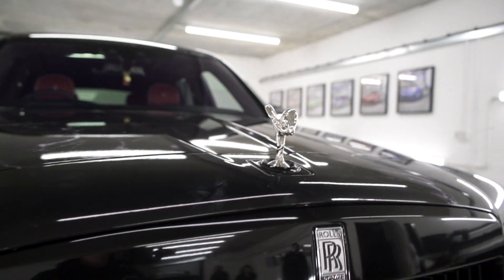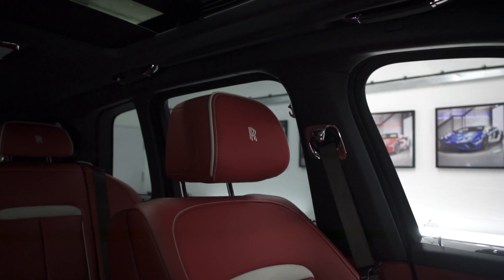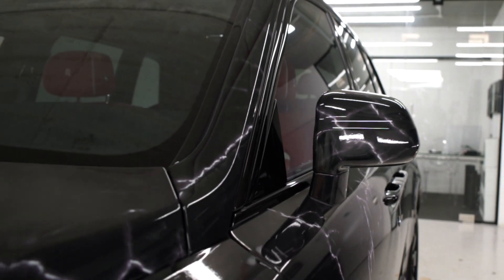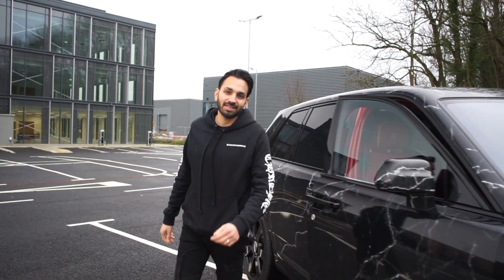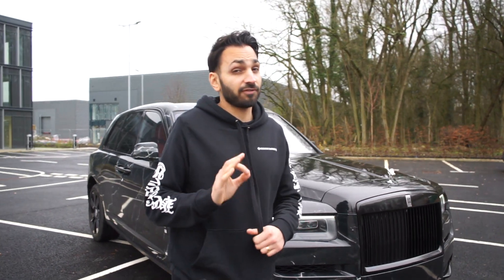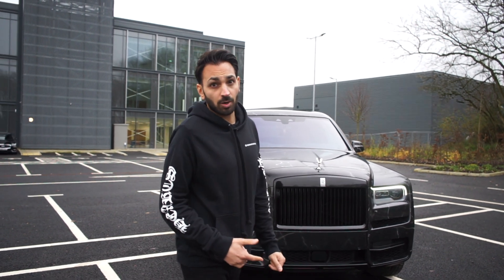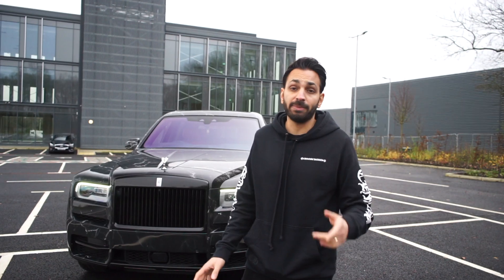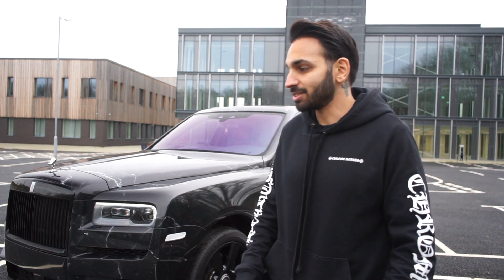ROLLS ROYCE CULLINAN | MARBLE WRAP 1 OF 1 | LUXURY SUV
This Cullinan went through an extensive makeover, including a full digital marble wrap print, designed and printed in house, a full dechrome and gloss black wheels to top it off. We think it looks amazing, let us know your thoughts!